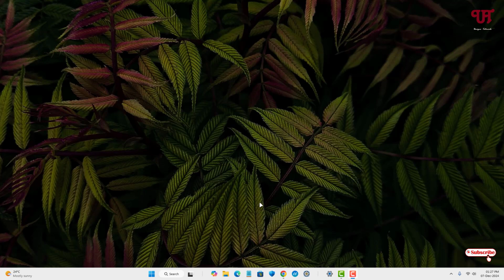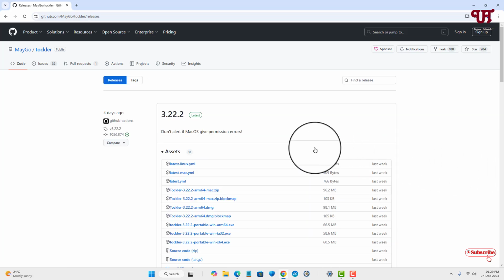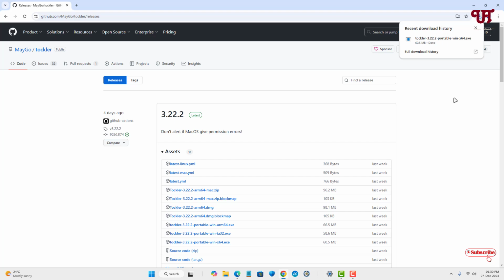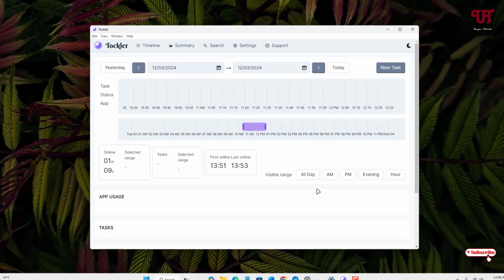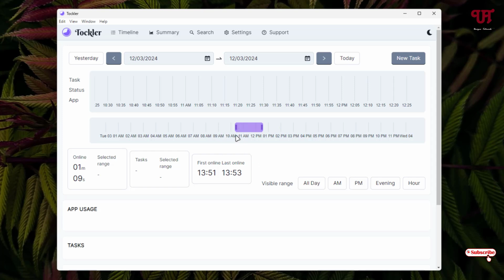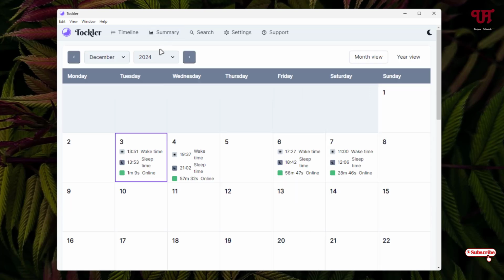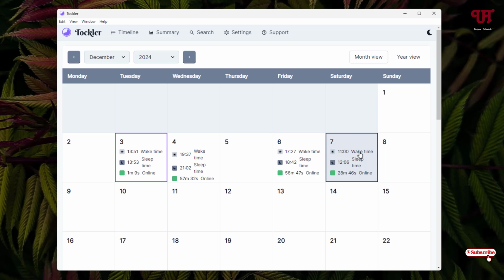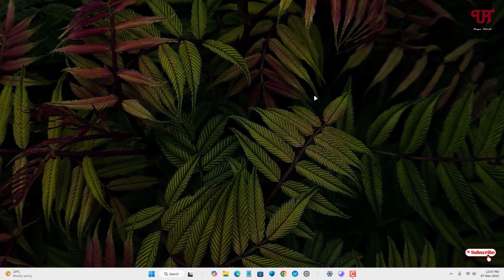How to find out on which Date or Time Windows, Mac and Linux computer is Turned ON ?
This video tutorial is all about How to find out on which Date or Time Windows, Mac and Linux computer is Turned ON.